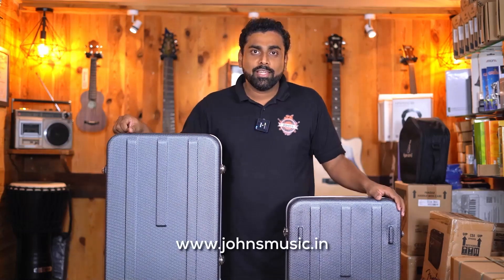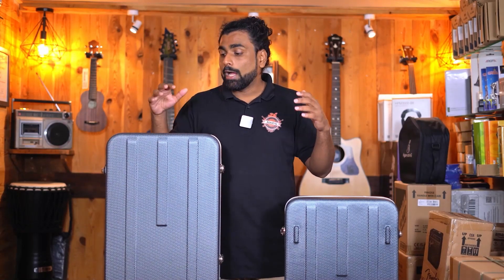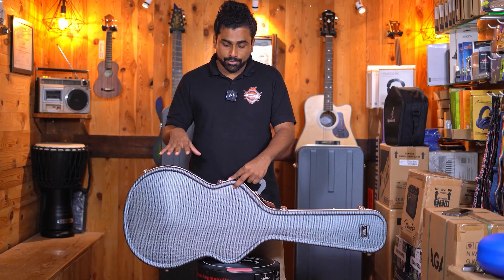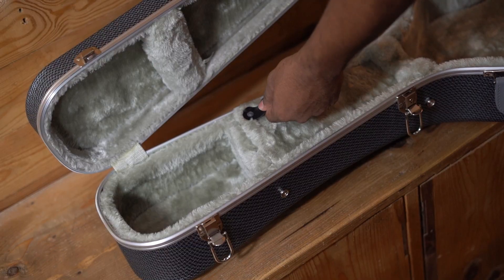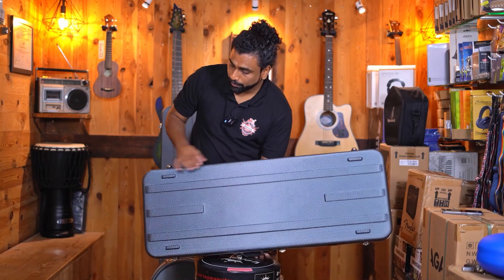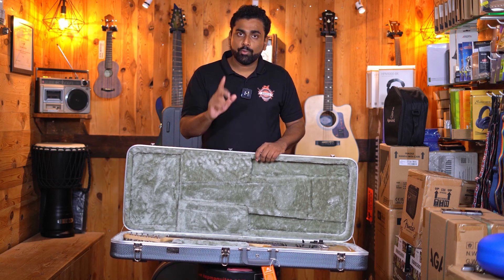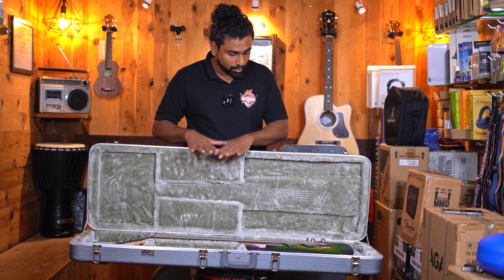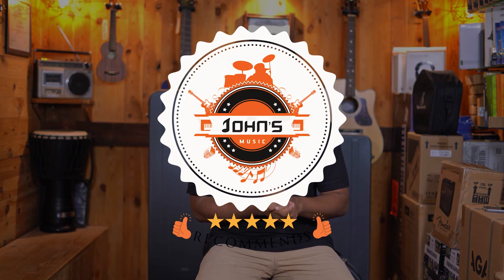The Best Hard Cases for Acoustic, Electric and Bass Guitars under 10000 in India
Armour has been in India making a wide range of Guitar accessories. This hard case series, particularly the platinum, caught our eye with its quality and affordability. To start with Armour cases look premium and they are light weight as well. Unlike some other brands, where cases add a lot more weight to the instrument for transit, Armour has taken care of that aspect with light weight durable cases. These cases are perfect for acoustic, electric and bass Guitars that most guitarists use. With the looks, pricing, weight and durability, Armour cases enters the list of our most recommended Cases under Rs. 10000 in India.

Gear used:
Camera: Sony A7 iii
Mic: Rode wireless 2 go

Time stamps:
0:00 - Intro
0:50 - Hardcase or Softcase
2:06 - Acoustic case
4:57 - Electric Case
6:34 - Bass Case
7:57 - Negatives
9:07 - Final Verdict

and making us one of the best rated music stores in India. We hope to continue this journey along with you for a long long time!